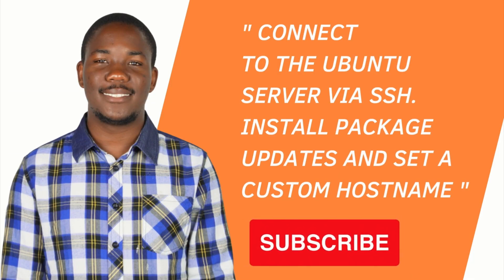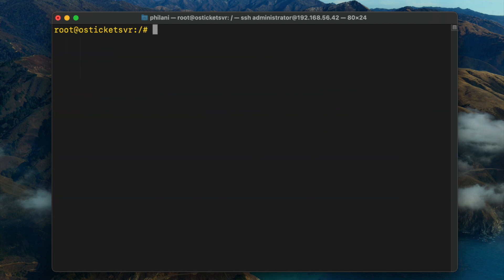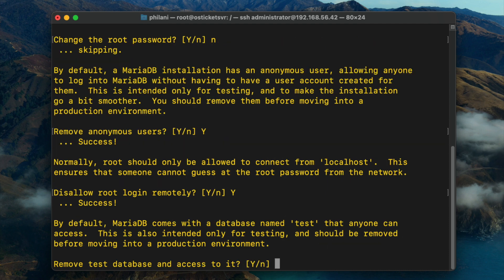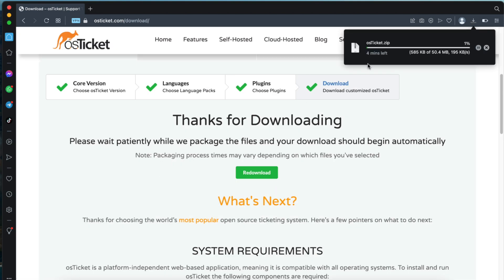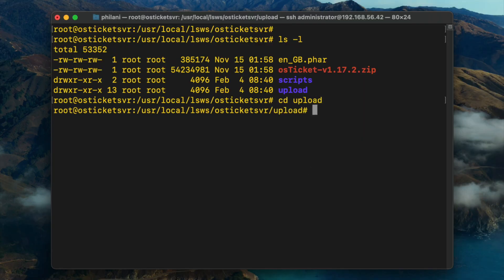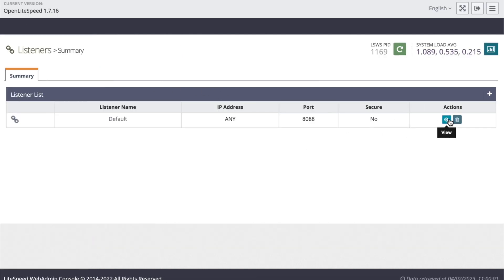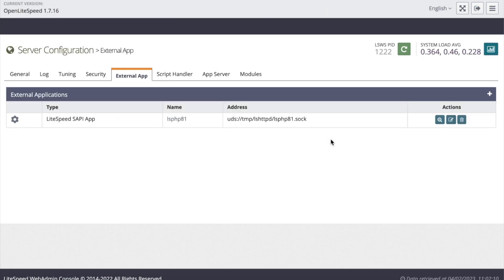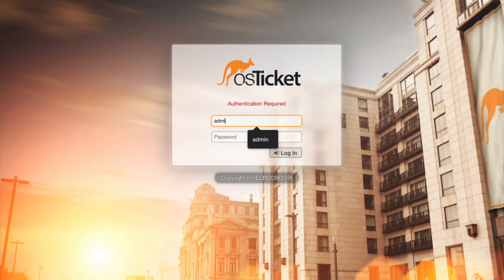Learn how to install the OSTICKET customer support system on a Linux Ubuntu 22.04 LTS server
The osticket support ticketing system is a powerful, easy-to-use help desk software that enables businesses to provide efficient customer service. It allows businesses to create and manage tickets, assign tasks, track progress, and communicate with customers. Additionally, the system provides features such as automated ticket routing, customizable ticket forms, multiple language support, and more!

With these features, businesses can quickly respond to customer inquiries and ensure that their customers receive the best possible service. Additionally, it provides an easy way for customers to submit queries or complaints directly from the website or mobile app. By using this system, companies can ensure that all customer inquiries are addressed in a timely manner, helping them build better relationships with their customers.

Watch this video right up to the end to learn how to set up OSTICKET from scratch in a few simple steps.